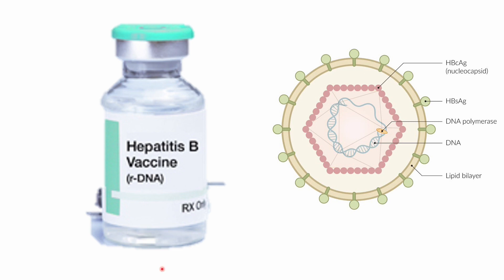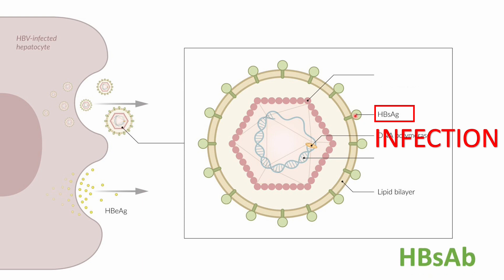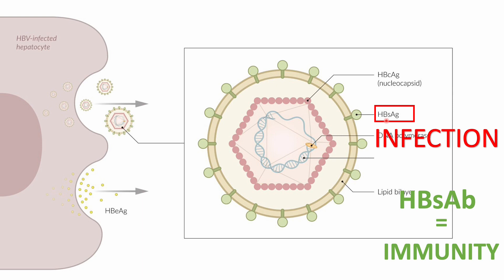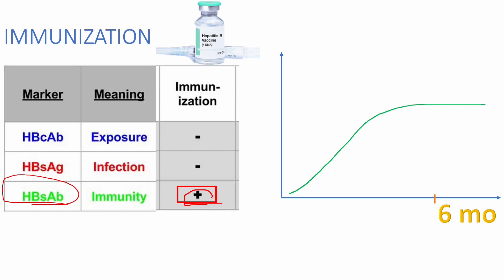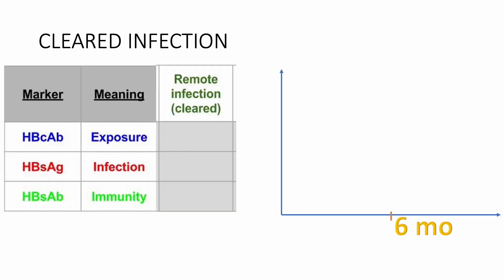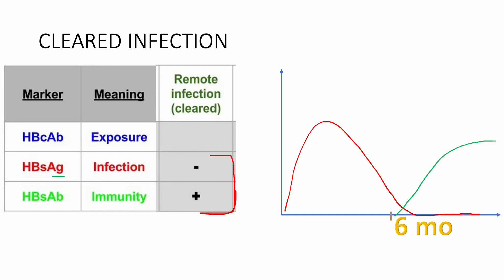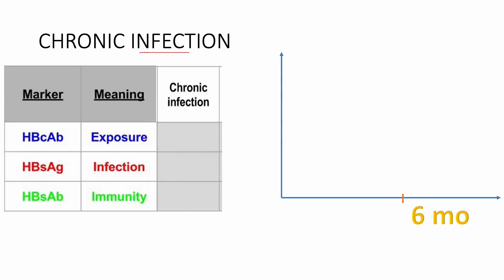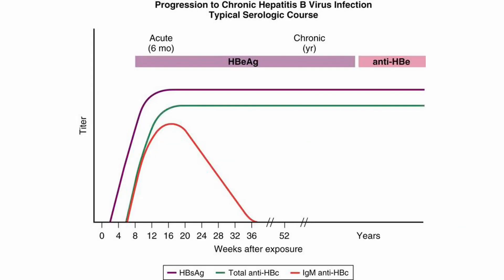Hepatitis B Serology: Simple & Clear Explanation for USMLE | Acing Medicine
Understanding Hepatitis B serology is crucial for USMLE success. In this video, we break down the serology of Hepatitis B in a simple and clear way, making it easy to grasp for both beginners and those looking to refresh their knowledge. Whether you're preparing for the USMLE Step 1 or just looking to strengthen your understanding of infectious diseases, this video is a must-watch.

Key Takeaways:
1. Detailed explanation of Hepatitis B serology
2. Tips for interpreting HBV test results
3. USMLE-focused approach